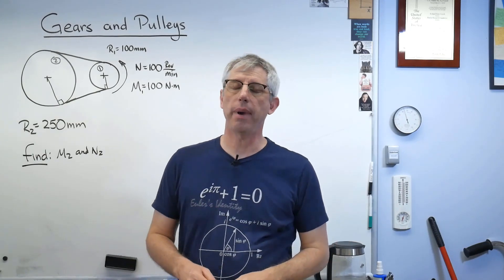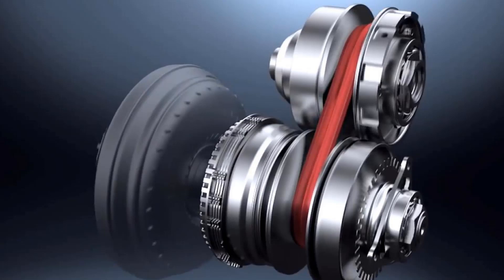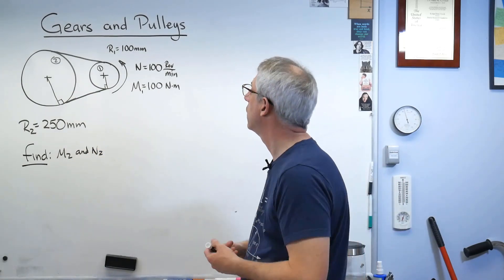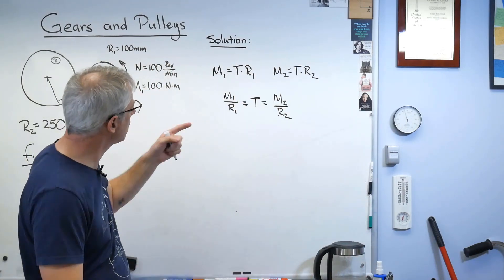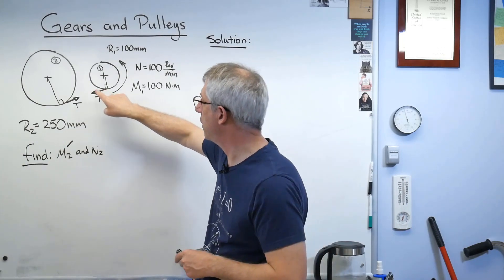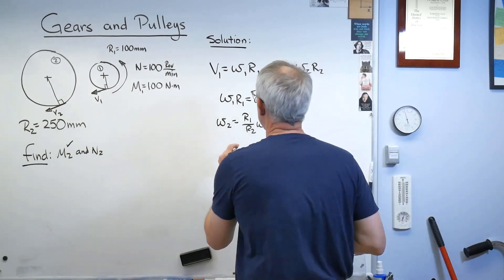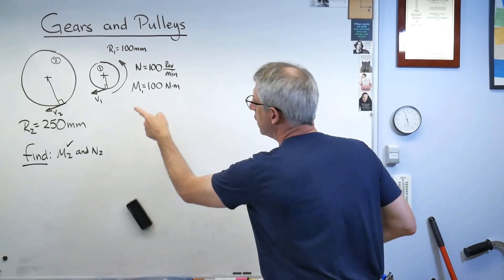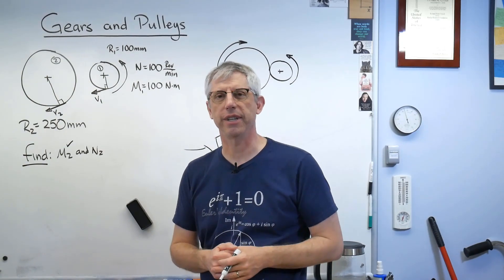Statics - Gears and Pulleys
Gears and pulleys act like levers in that they can magnify forces and moments.  Here's a short explanation along with calculations.